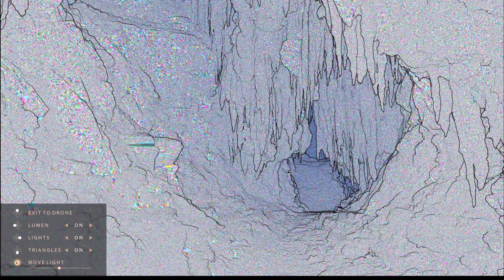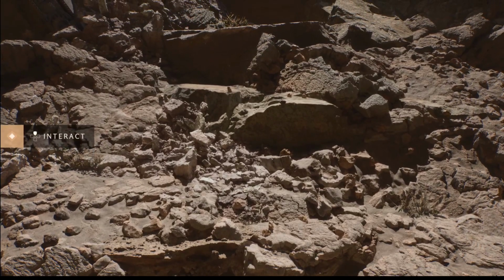✔Unreal Engine 5✔Демо видео 4К✨ Движок нового поколения графика и качество ЗАВОРАЖИВАЕТ!!!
Unreal Engine 5 Американский разработчик видеоигр Epic Games анонсировал игровой движок Unreal Engine 5 — следующее поколение самого популярного движка для видеоигр. Вместе с ним компания выпустила восьмиминутное техническое демо, в котором рассказывает об особенностях нового движка на примере консоли PlayStation 5. Выход движка планируется в 2021 году для следующего и нынешнего поколения консолей, ПК, Мас, iOS и Android.
Игровой движок, разрабатываемый и поддерживаемый компанией Epic Games. Первой игрой на этом движке был шутер от первого лица Unreal, выпущенный в 1998 году. Хотя движок первоначально был предназначен для разработки шутеров от первого лица, его последующие версии успешно применялись в играх самых различных жанров, в том числе стелс-играх, файтингах и массовых многопользовательских ролевых онлайн-играх.